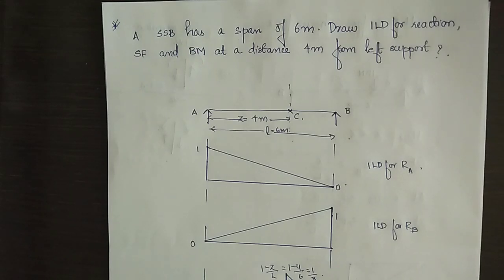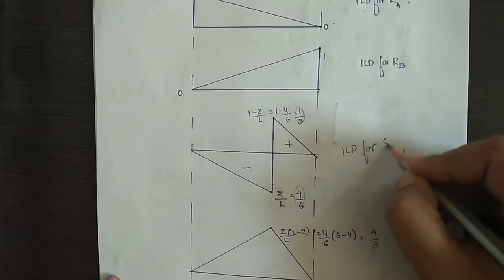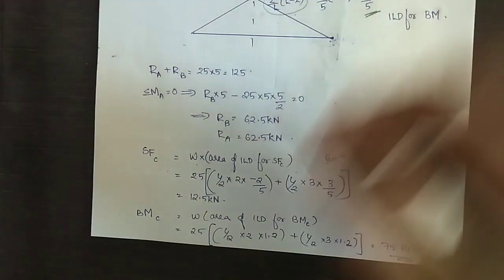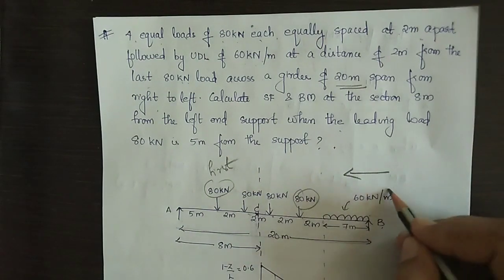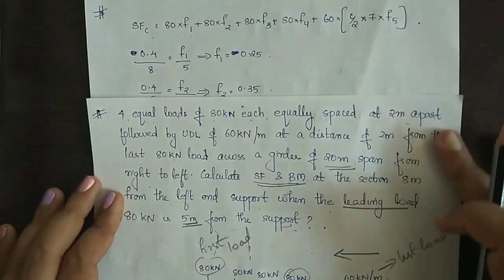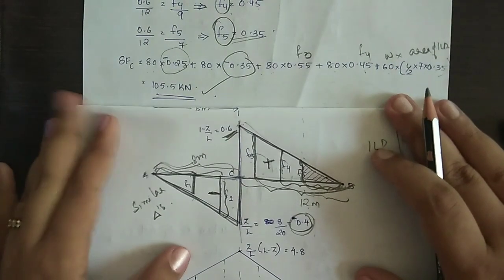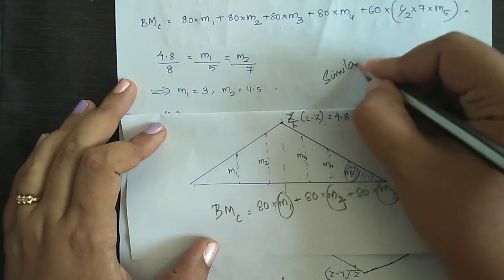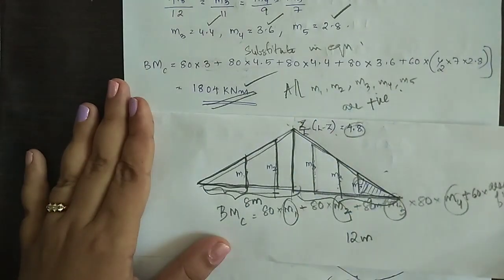SA 1-solved examples of influence line diagram for simply supported beam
Lecture 2-solved examples of ILD for SSB (continuation of lecture 1)